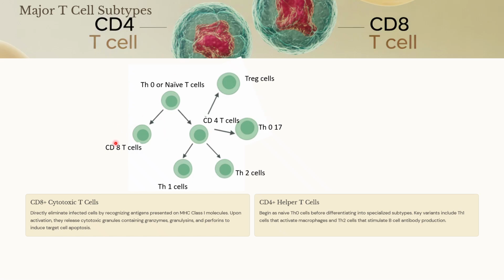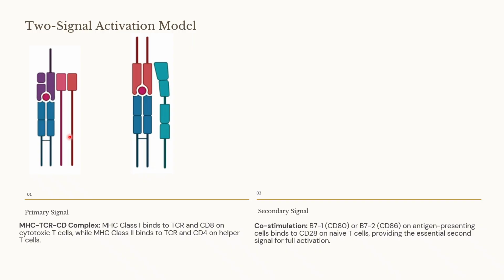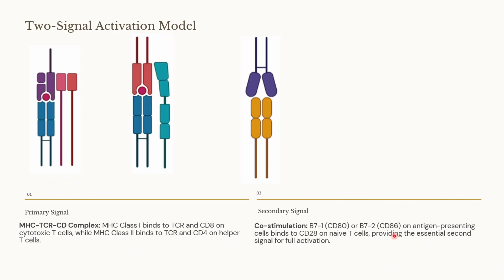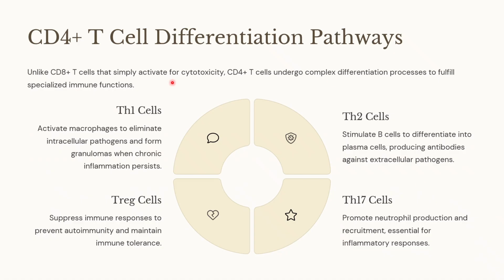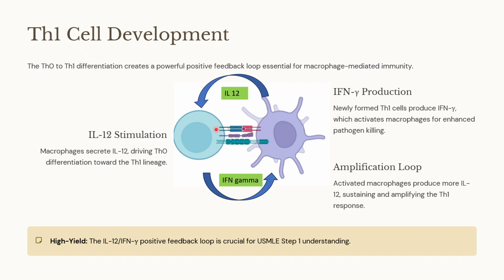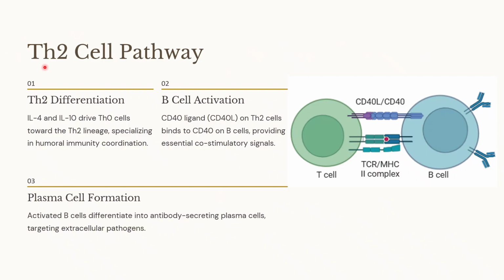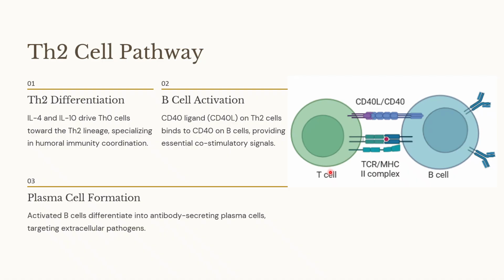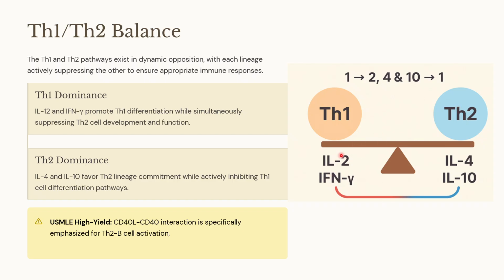Understand about " T CELLS " deeply yet in simple language with animation